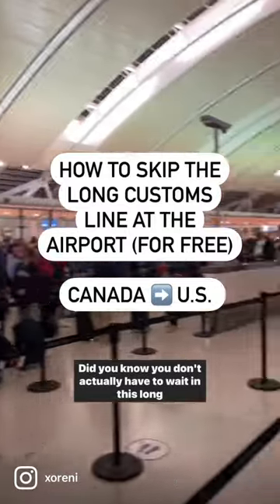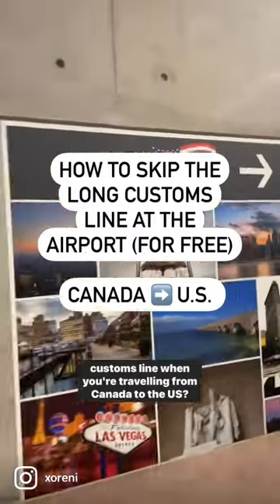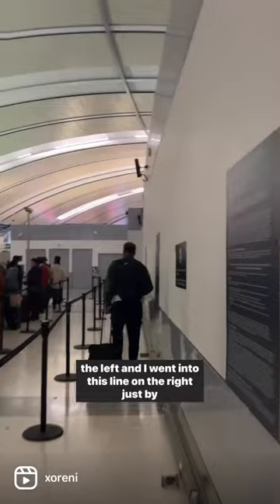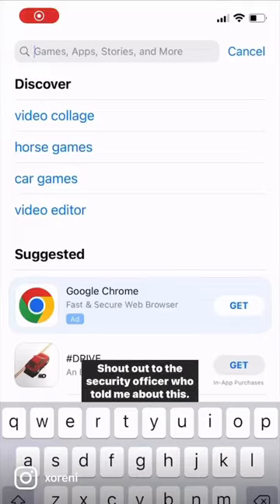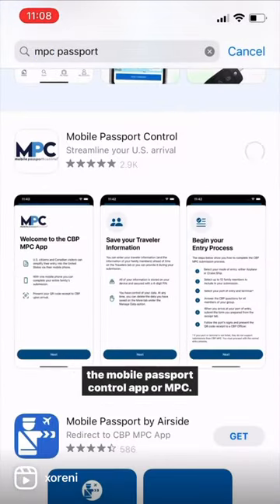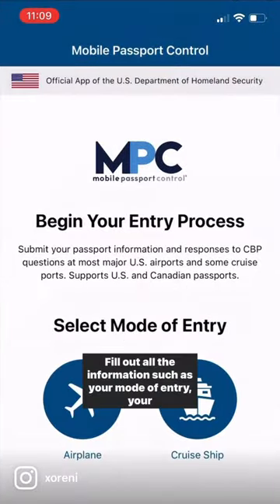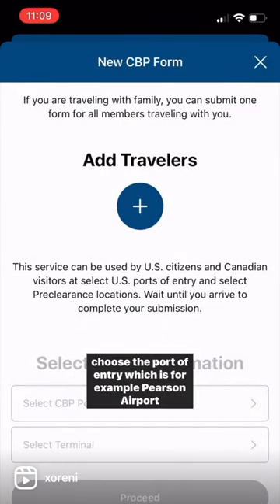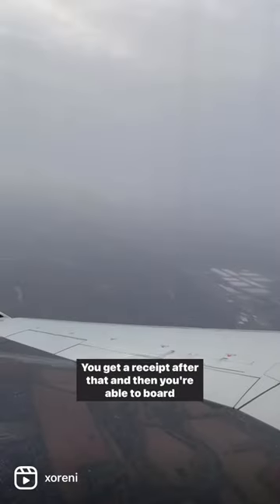How To Skip The U.S. Customs Line At The Airport For Free 🇨🇦➡️🇺🇸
SAVE THIS IF YOU’RE TRAVELLING FROM CANADA TO THE U.S SOON! 🇨🇦🇺🇸

I don’t travel to the U.S. very often so I didn’t think it made sense to invest in a NEXUS card. However, I dread that customs line every time I see it. That’s why I was so excited to learn about MPC!

On this day I would’ve missed my flight if I hadn’t discovered the MPC app. It’s a free application by Canadian Border Services that streamlines the traveller entry process into the U.S.

It’s completely free and does not require pre-approval!

Not many people knew about it so the line was virtually empty.

Remember to check if your local airport accepts MPC.

Things to note:
✈️ only Canadian and US citizens can use it per my knowledge

✈️ You can put up to 12 profiles on one phone so it is very efficient for families

✈️ Currently I believe only YYZ, YUL & YVR accept it

Have you used this app? What was your experience like? 🤔

xo,
Reni